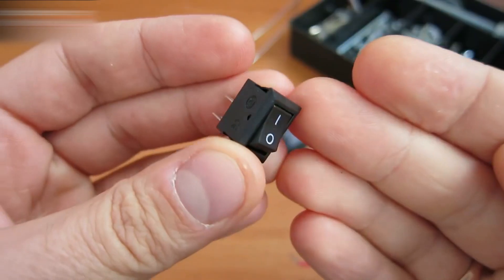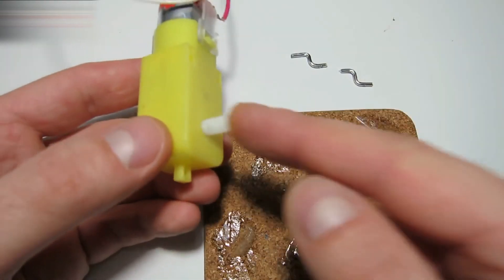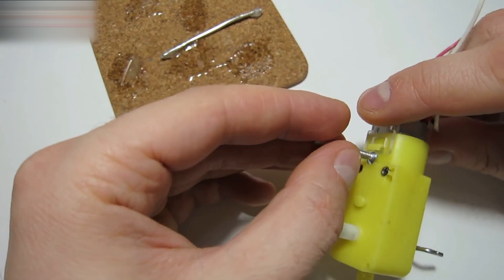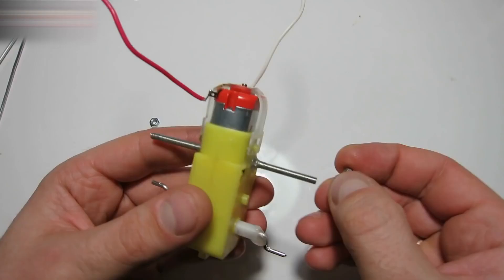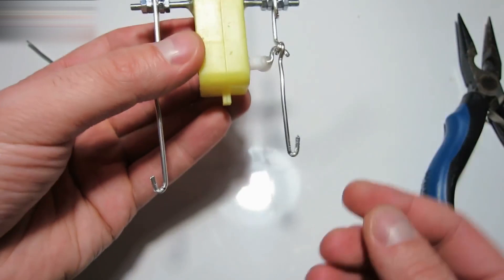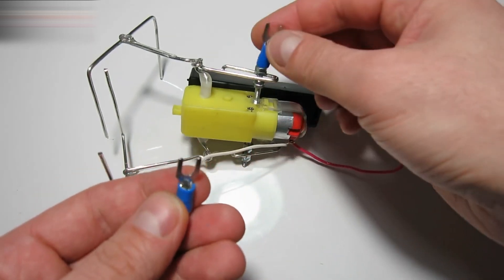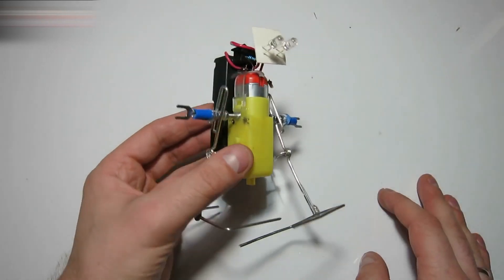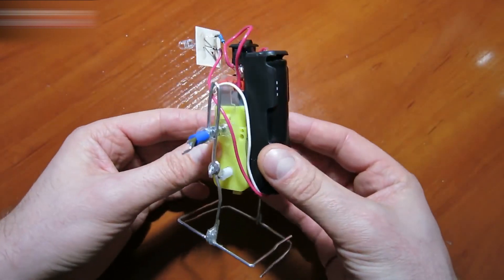How to Make a DIY Robot // HomeCraft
In this video, I'll show you how to make a simple cheap robot.